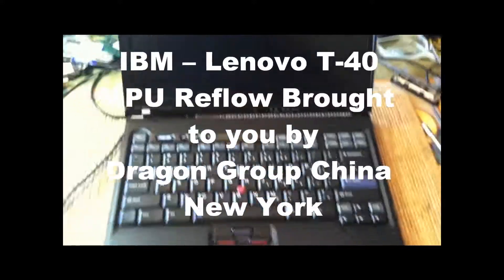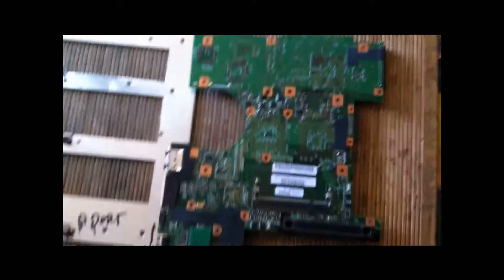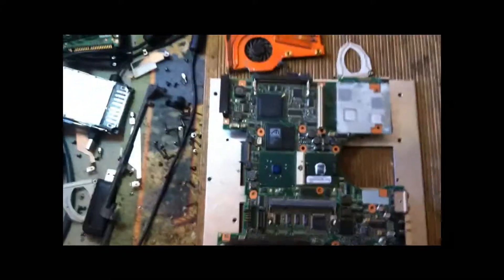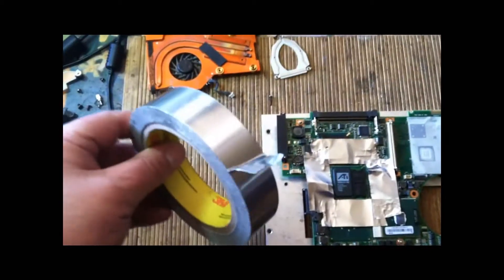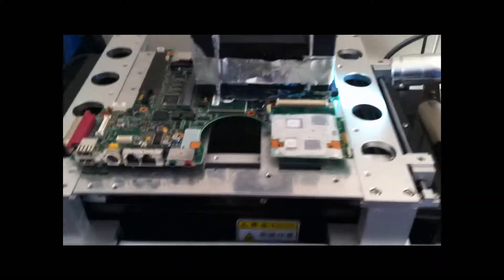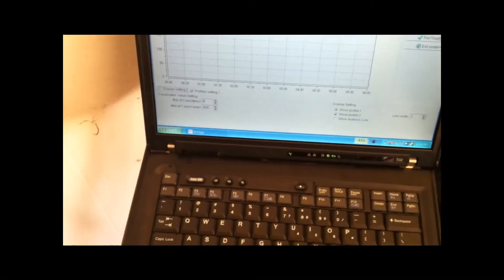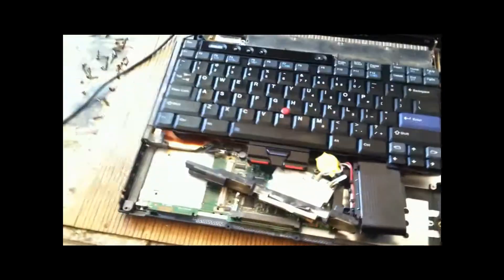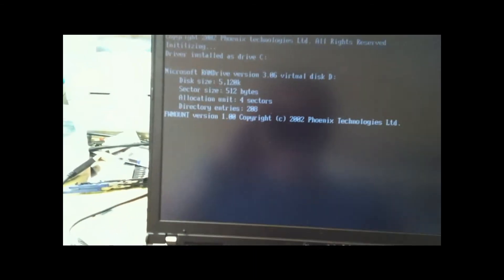BIRD 5000 Working Reflowing LAPTOP By Dennis Woodgate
Reflowing Laptops Using BIRD 5000